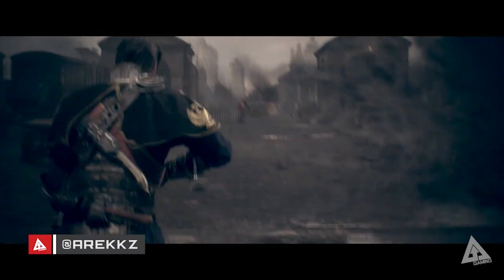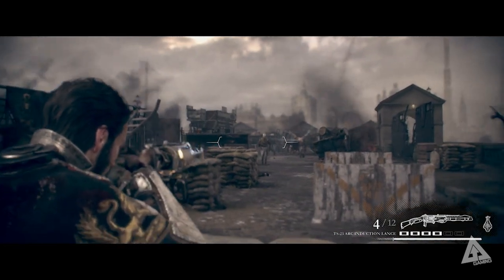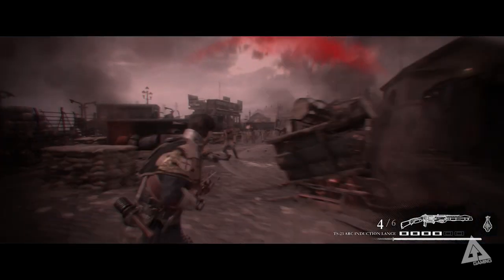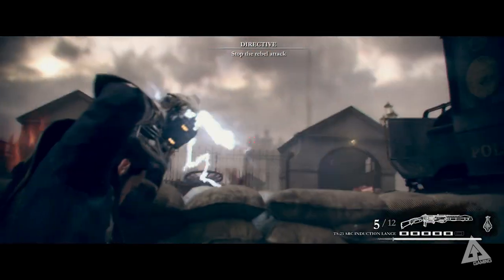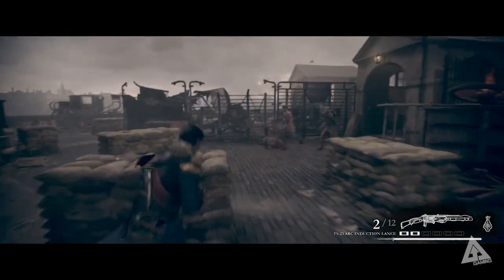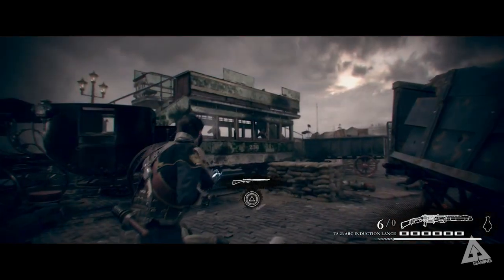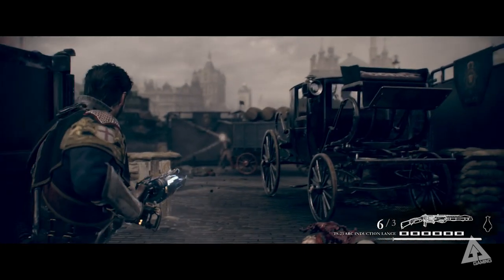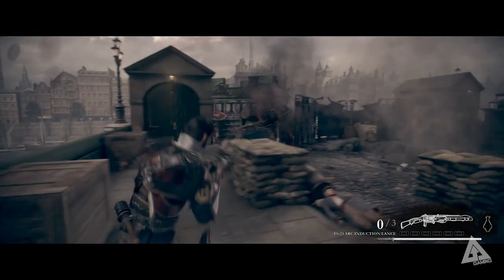The Order 1886 Trophy Guide - From the Hip & Modern Marvels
Here's a quick guide on the best place to get two of The Order 1886's trophies - From the Hip & Modern Marvels